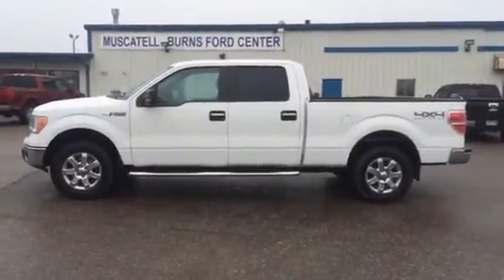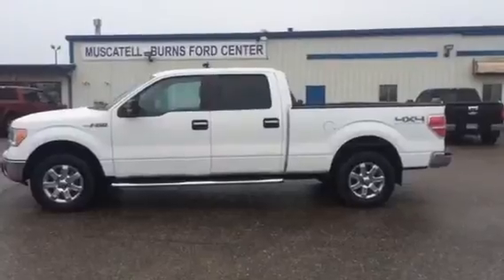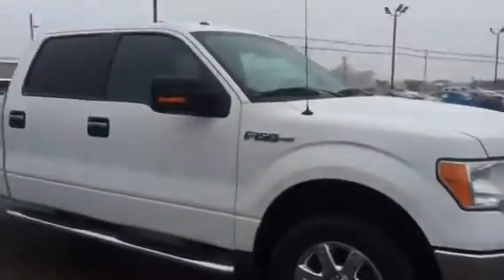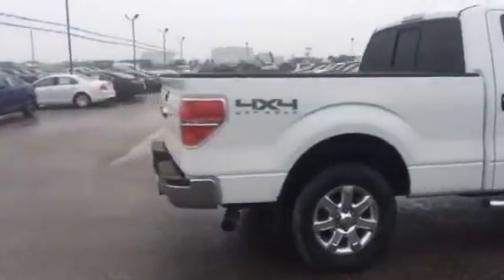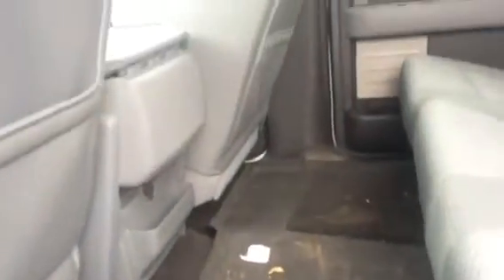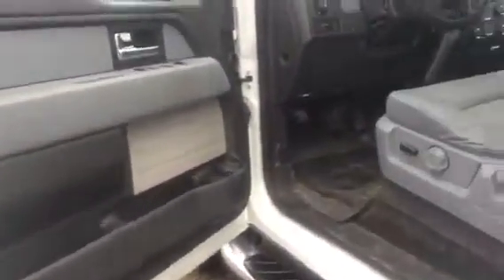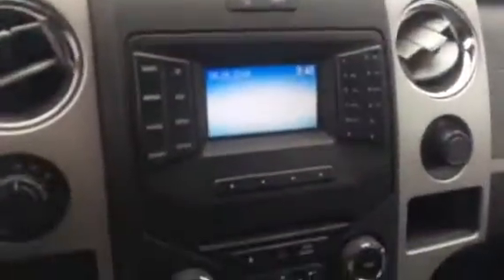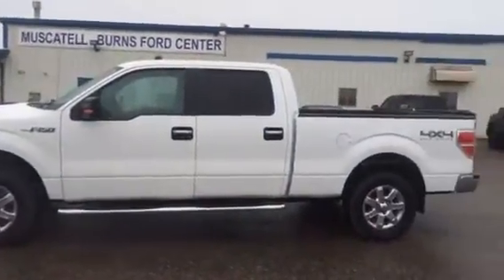2013 Ford F-150 XLT Stock# F6916B @ Muscatell-Burns Ford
Very clean 4x4 XLT long box under 60K astrostart, spray liner